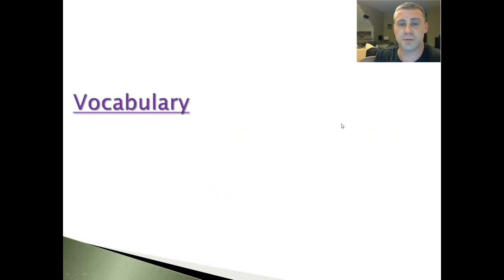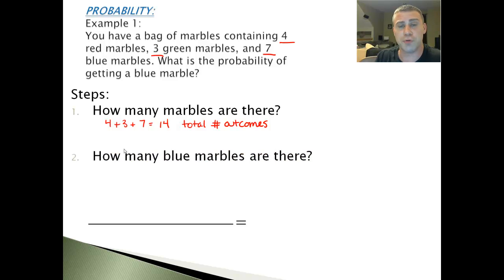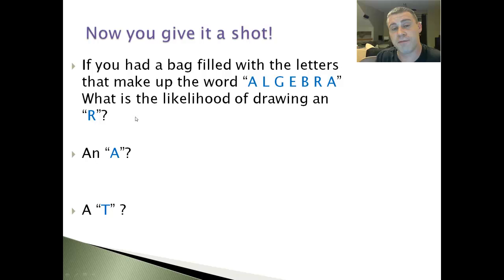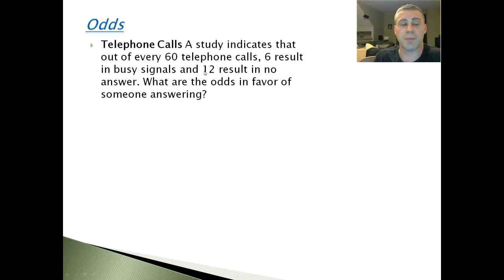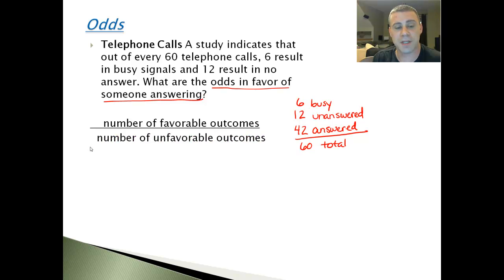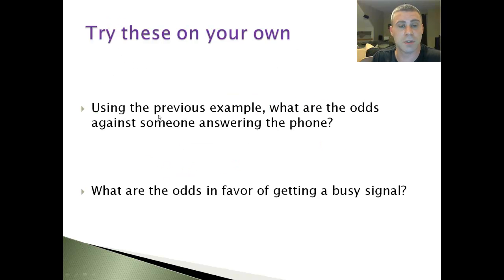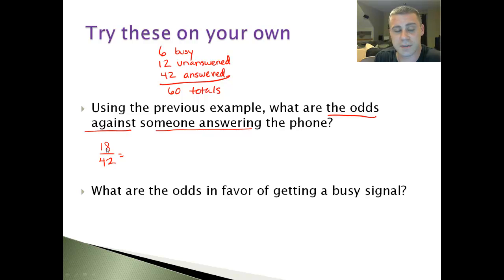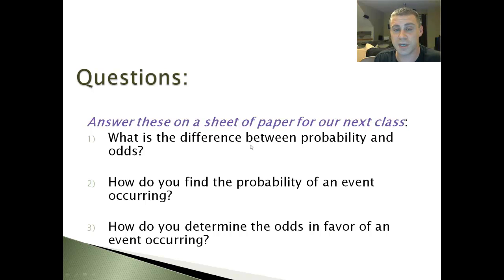Probability-odds.mp4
Unit 9- Chapter 13.1 Simple Probabillity/Odds